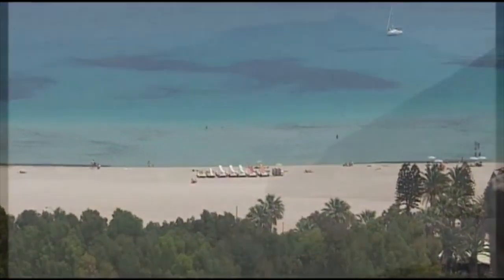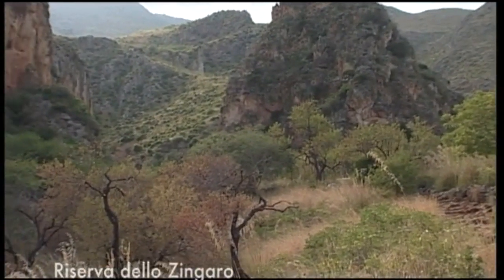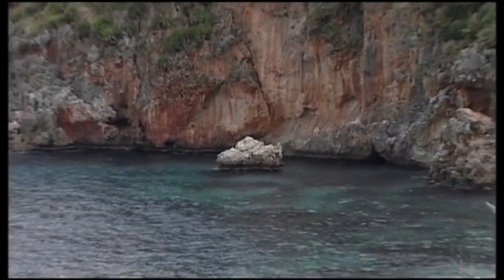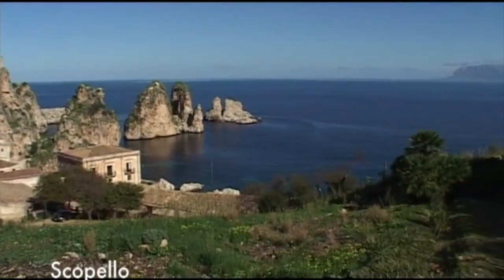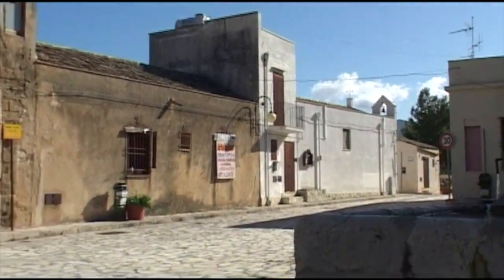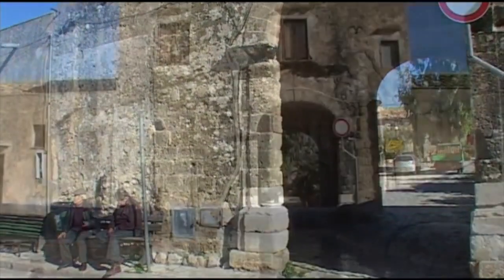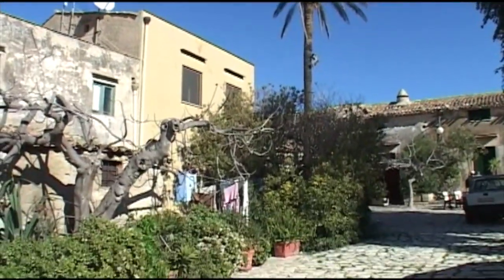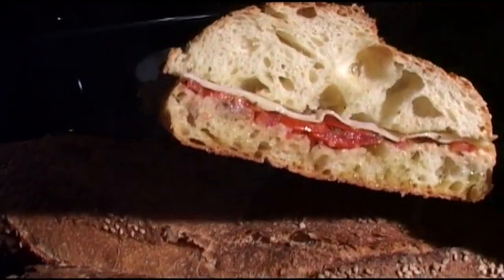Riserva dello Zingaro e Scopello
Questo video riguarda Riserva dello Zingaro e Scopello